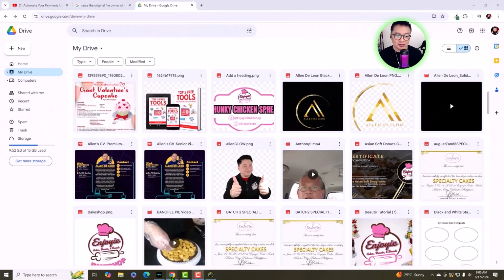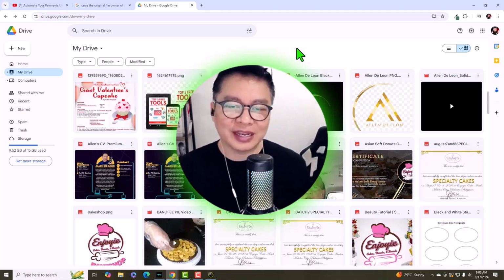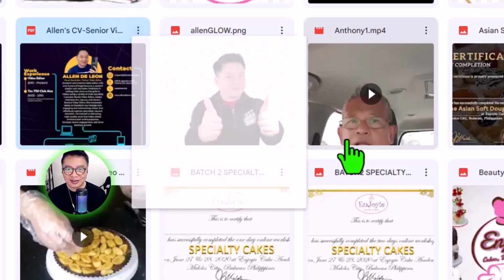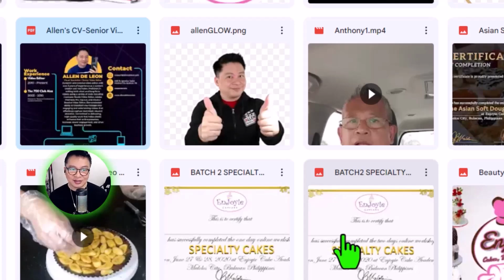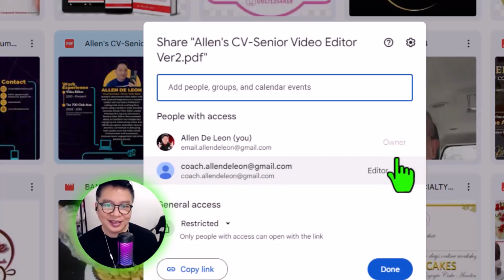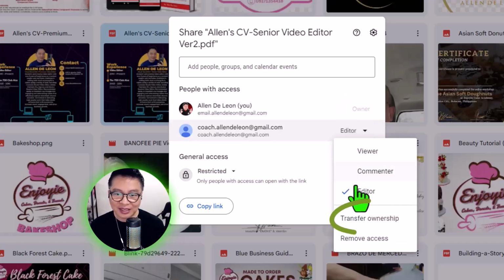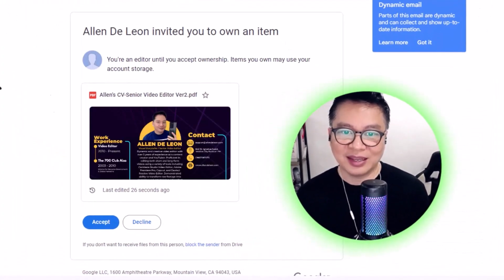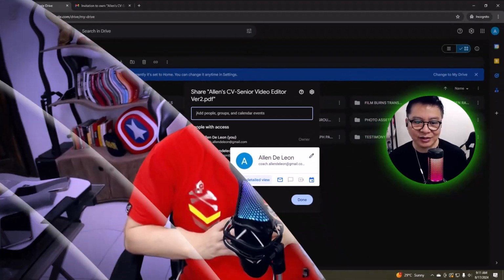GOOGLE DRIVE - How To Share A File and Transfer Ownership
In this video, I am going to share with you a very easy video tutorial on how to share a Google Drive  file and transfer ownership from one Google Drive Account to Another Google Drive Account.

Thank you for checking out and visiting my Youtube Channel and as a token of my appreciation here is my GIFT for you!  A copy of my latest ebook entitled, "Top 5 Free Tools For Youtube Live Streamers.

Check out AllenOnlineTV Youtube Channel's video tips, tricks and tutorials to help you grow your online brand, business, and be your own boss.

This is at no extra cost to you to use my links/codes, it's just one more way to support me and my channel so that I can continue to provide you free weekly video tutorials and content.